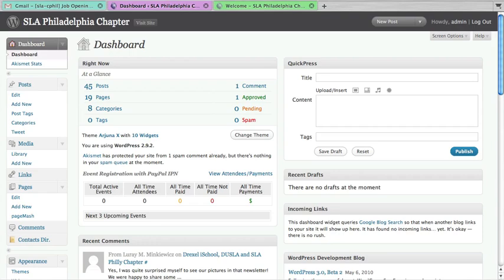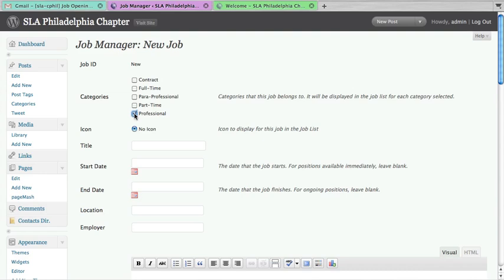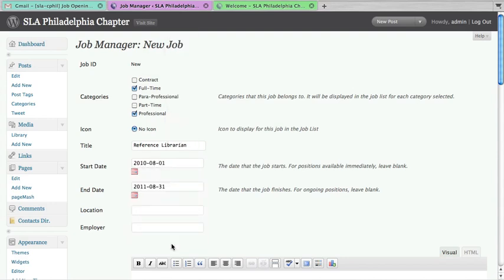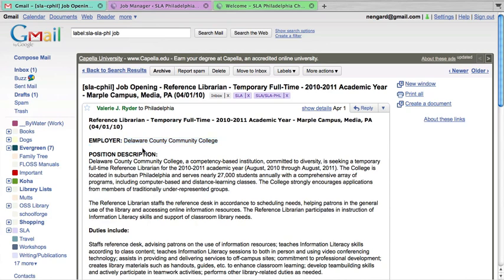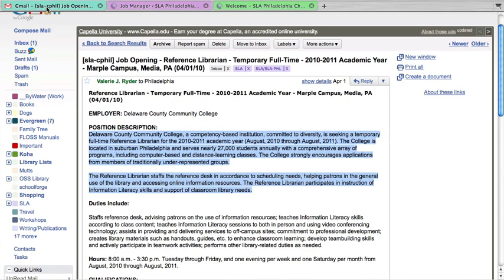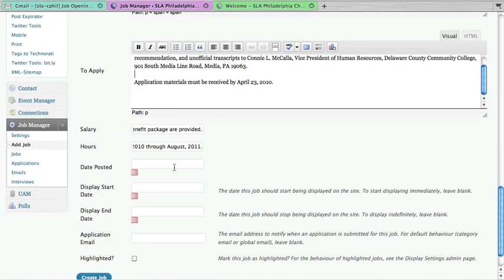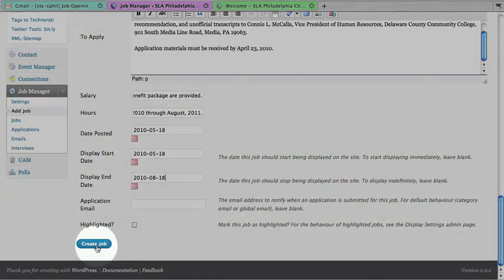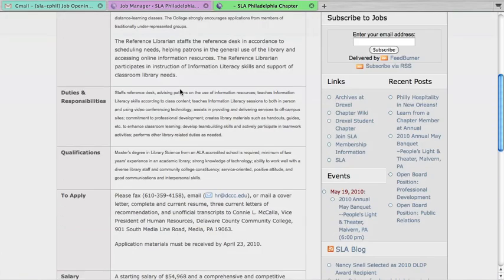WordPress Job Manager Plugin Tutorial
A short tutorial on how to use the Job Manager Plugin for WordPress.